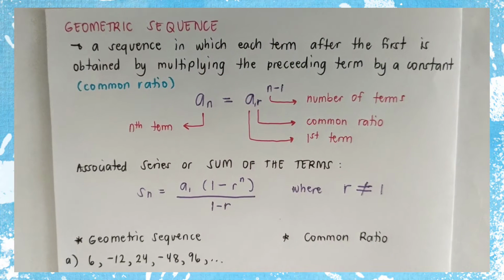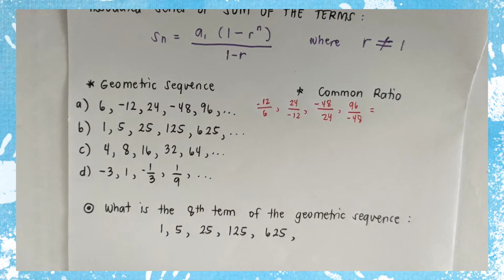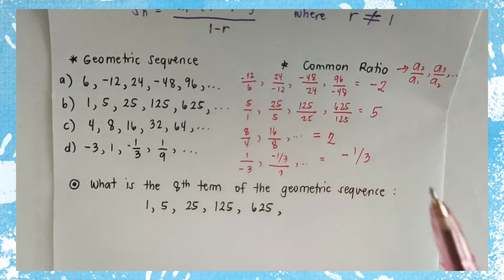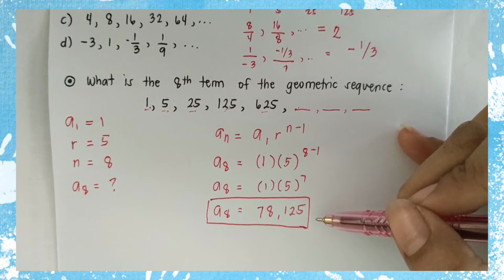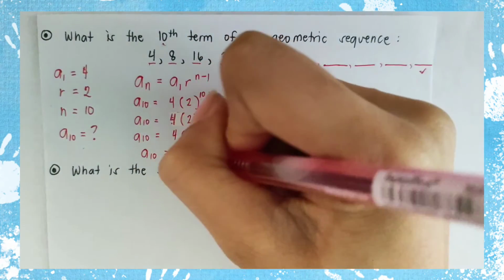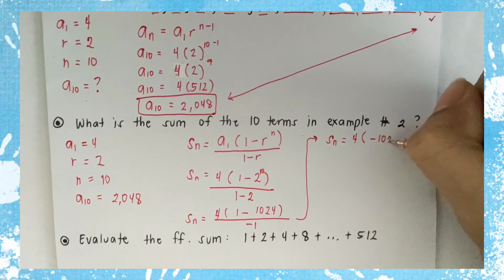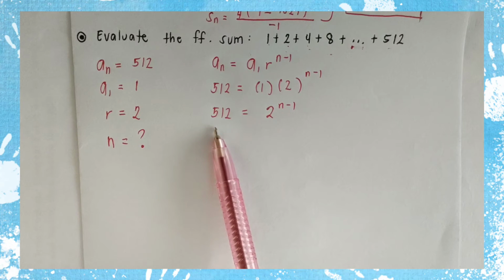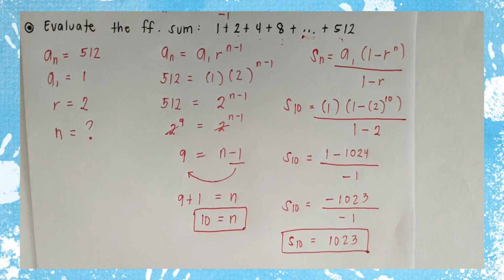GEOMETRIC SEQUENCE (Definition and Examples)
Solving for the terms position, number of terms and associated series and sum of the terms of a Geometric Sequence.